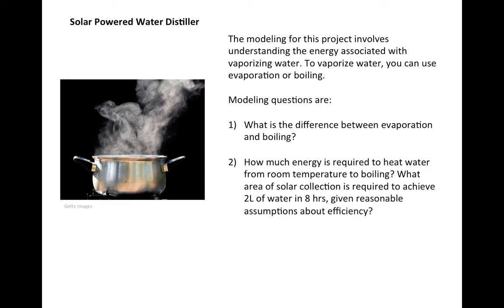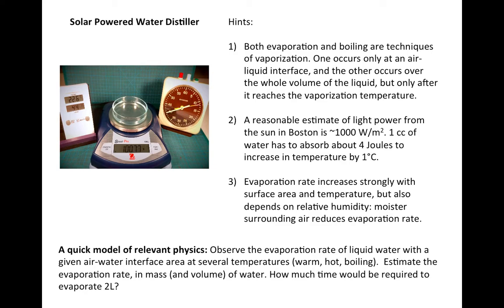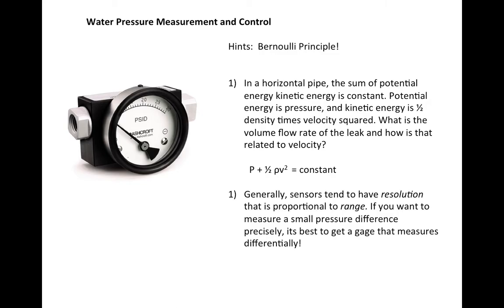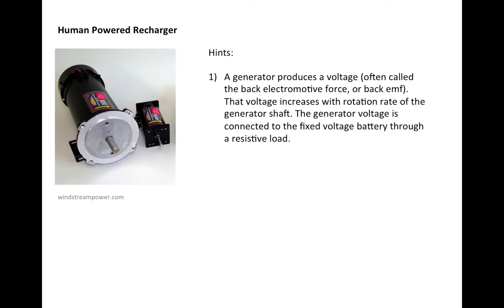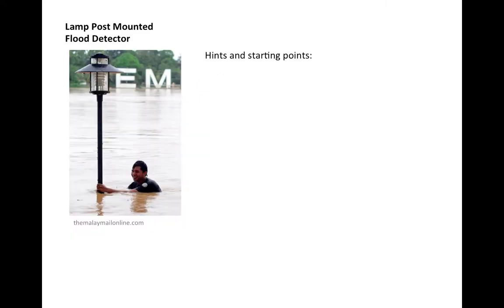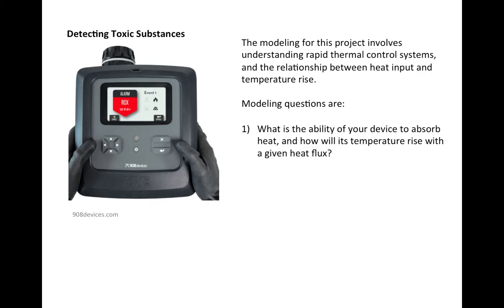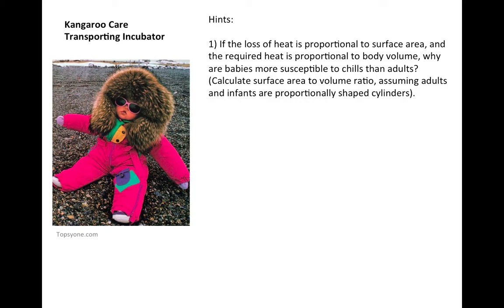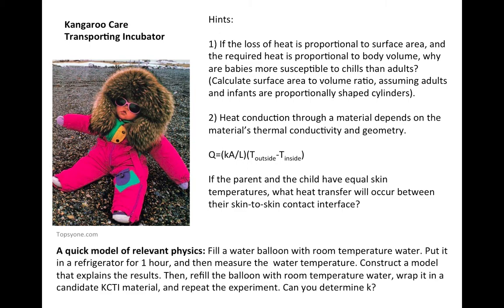EK210 Modeling Your Design Project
This video describes some relevant modeling questions associated with the six design projects in EK210 at BU in Fall of 2017. We provide hints, suggestions, and recommendations regarding models that might help you in the design process.